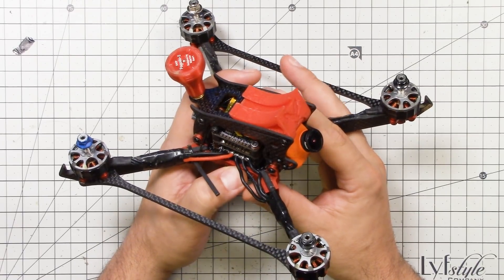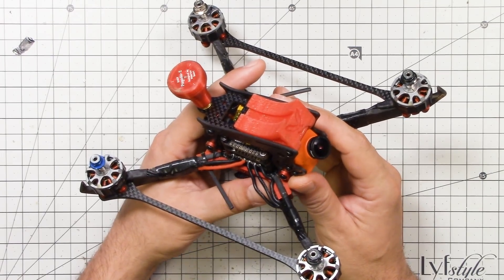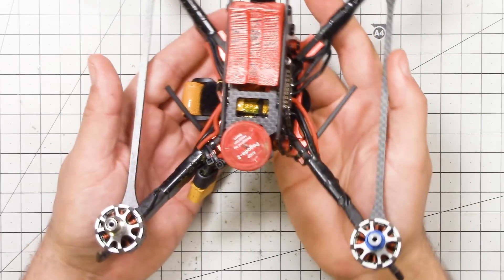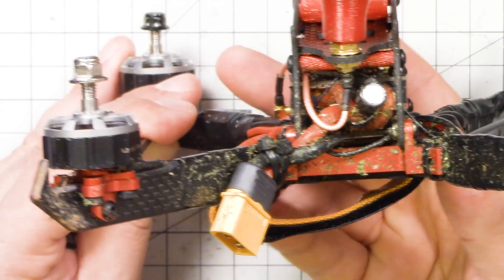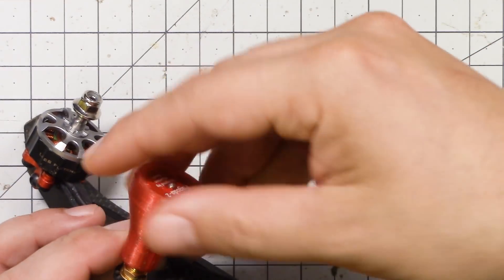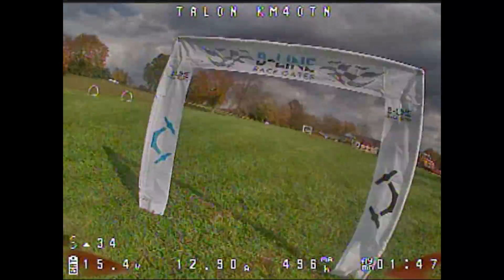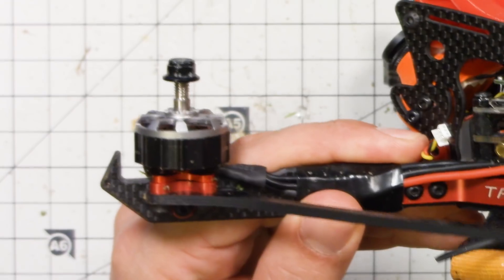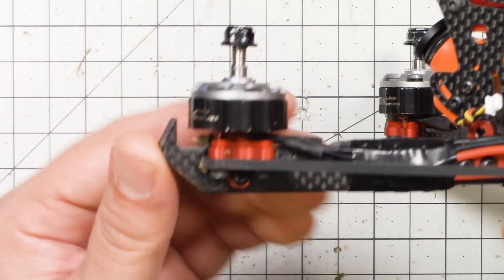Karearea Talon & ZMX Finx30 | FLIGHT REVIEW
Karearea Talon and ZMX Finx30: is the hype real? The Talon racing quadcopter frame has vertical arms, which promise less drag and more speed. The Finx30 motor from ZMX has a patented magnet design that is supposed to produce more power for less weight. In this flight review, I'll tell you my opinion of these claims. And... spoiler... yeah, it's not all hype.

--- PRODUCT LINKS ---

* GetFPV (does not appear to carry it--sorry)